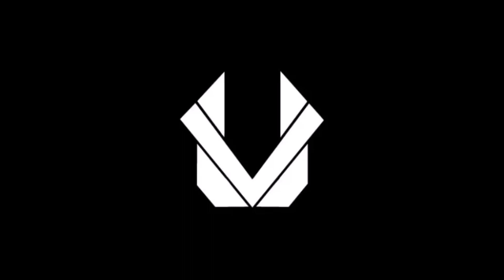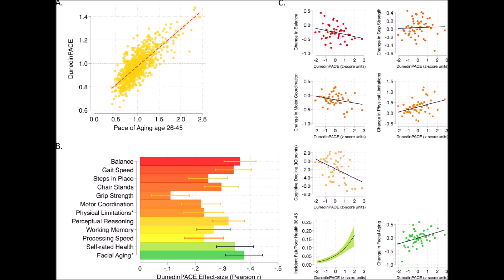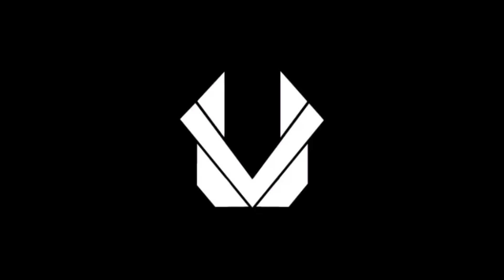Reversing Aging: DunedinPACE & Peptides